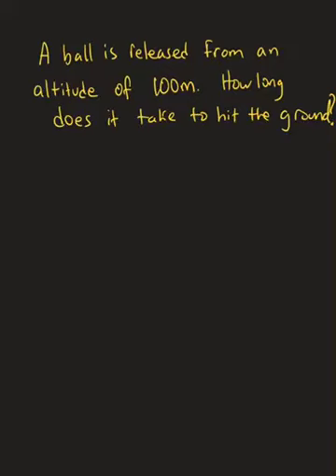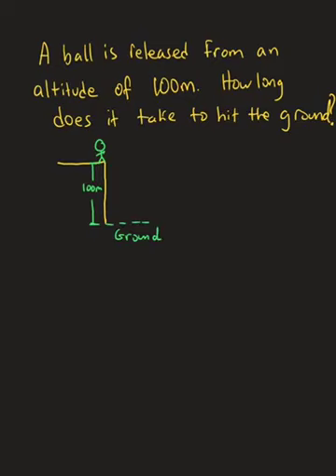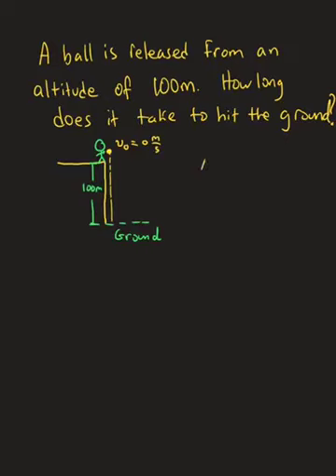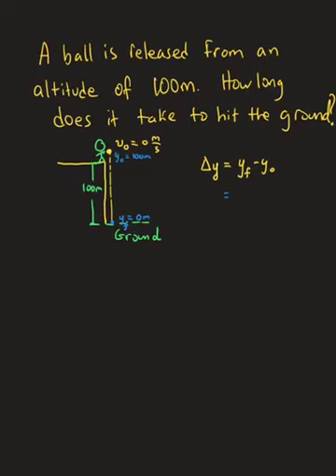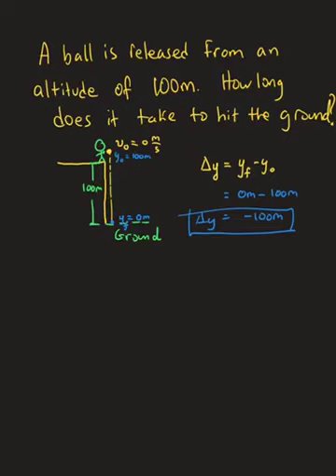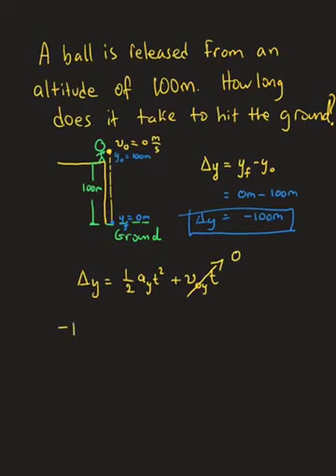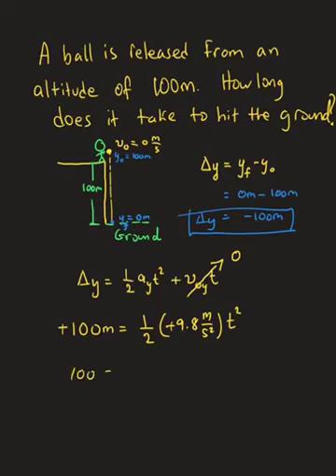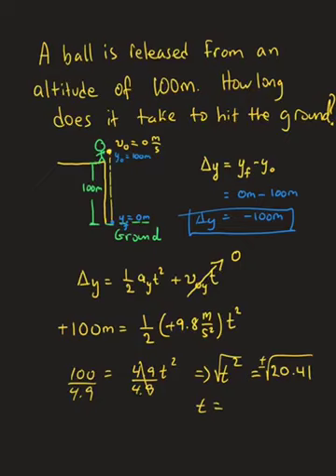Free fall problem in 1D calculating time of flight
Calculating the time of flight of an object released from rest from an altitude of 100m above the ground using a Kinematics equation.